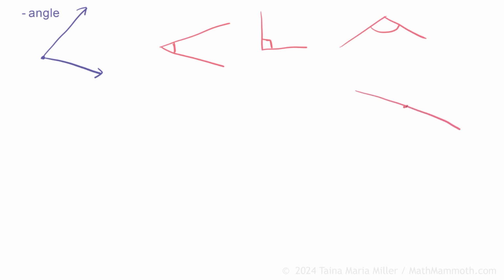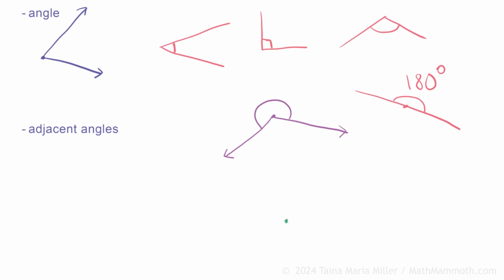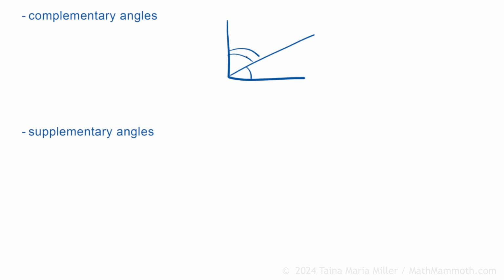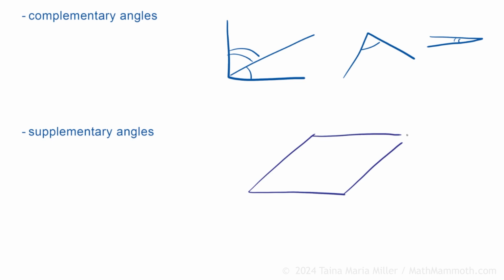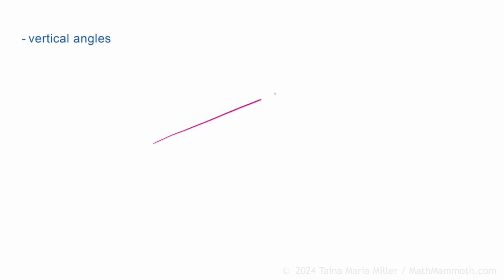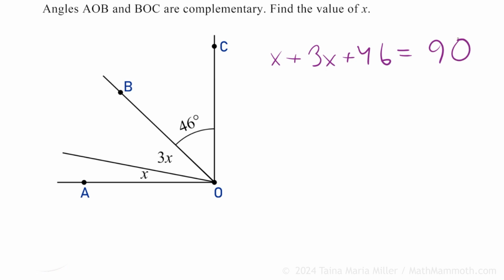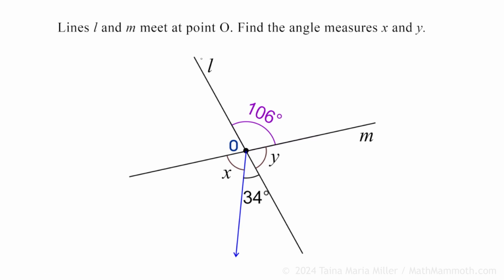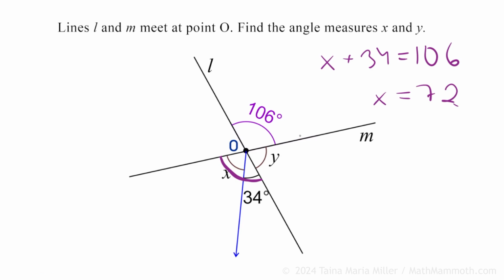Review of basic angle relationships (7th/8th grade math)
This video is intended for review in 8th grade, before embarking on the study of further angle relationships. In this lesson we review these basic angle relationships from 7th grade: concept of an angle, acute, right, obtuse, and reflex angles, adjacent angles, complementary angles, supplementary angles, and vertical angles.

Then we have two exercises with unknown angles to solve. :)